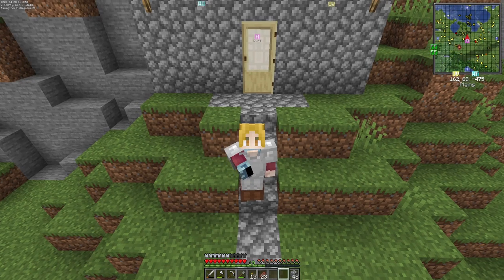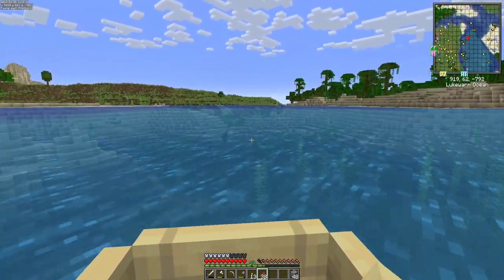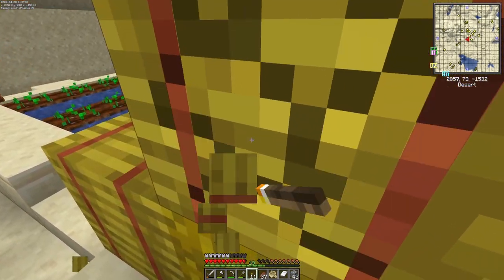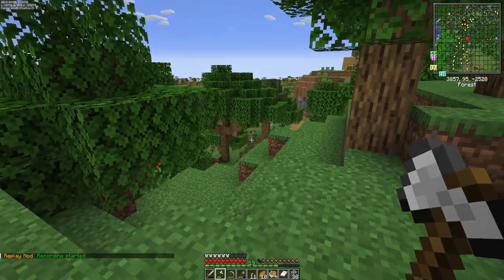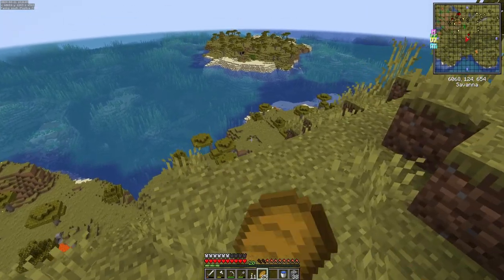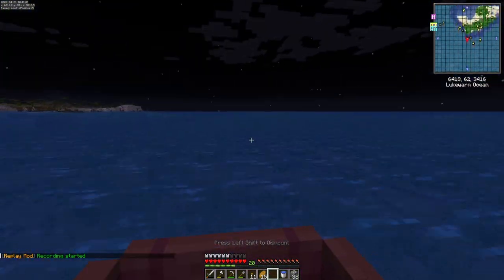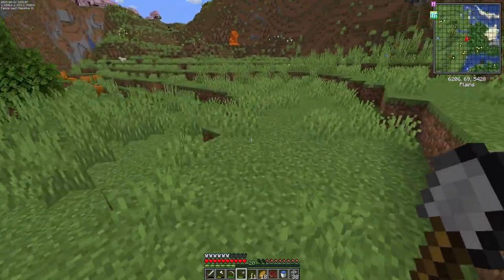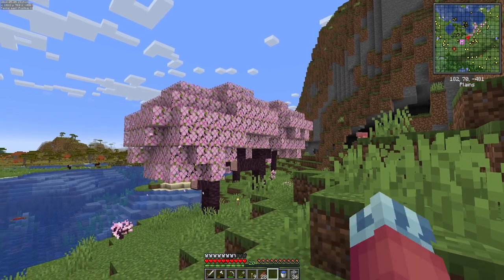The Quest For The Cherry Blossom - LAPMA Ep2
Buckle up, it's gonna be one heck of a journey as we search for the elusive Cherry Blossom biome! How long will it take? Let's find out together!

Haven't seen Episode 1? Check it out below!

Let's Actually Play Minecraft Again (LAPMA) Series